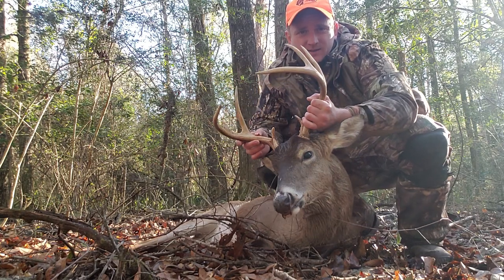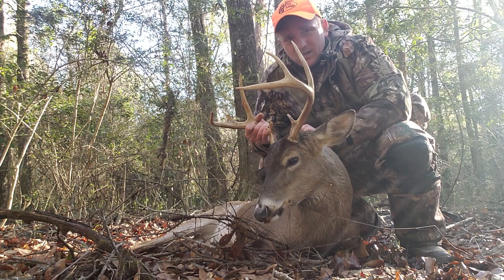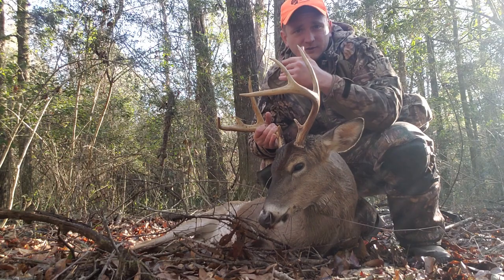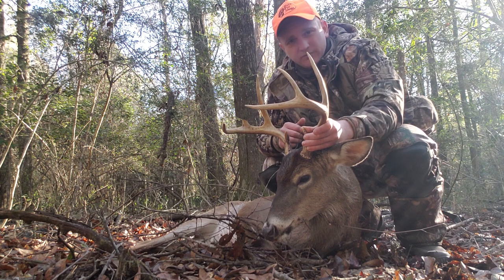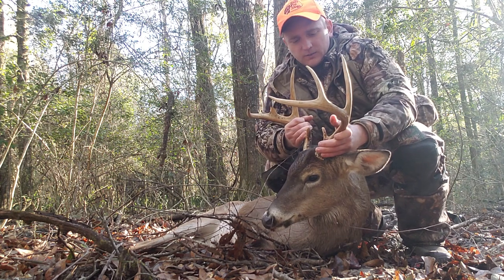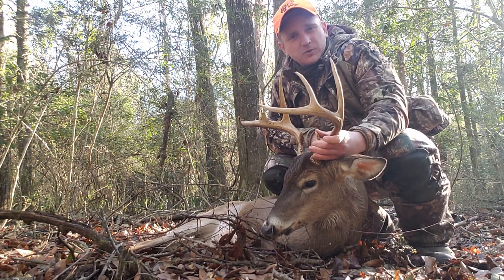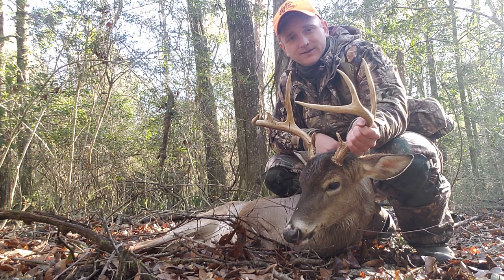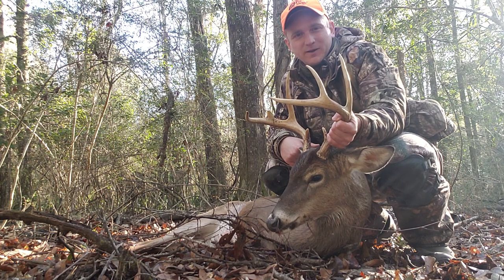Swamp Buck Down!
Alabama's late rut can be hard to hunt. It means the hunting is the best when you're worn out from a long grind. But if you can stick it out and keep putting in the effort, it can pay off.